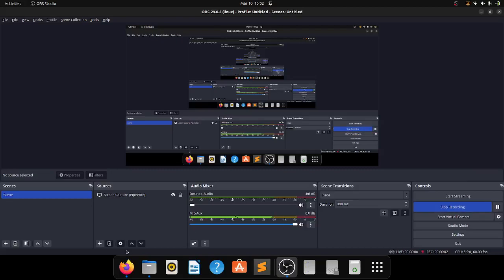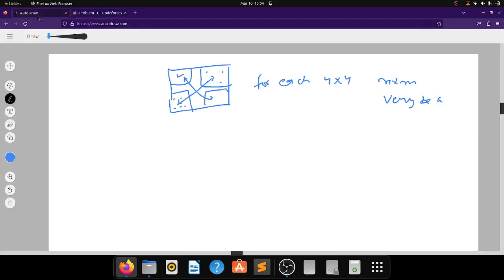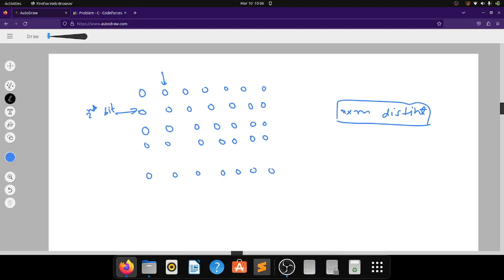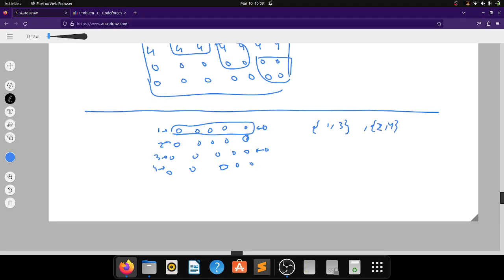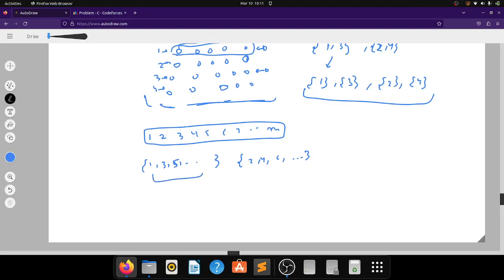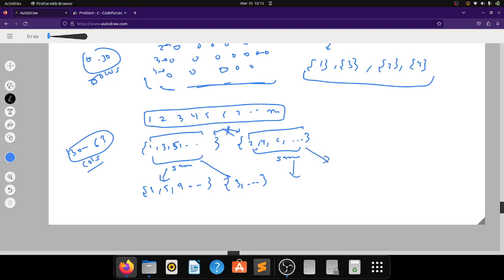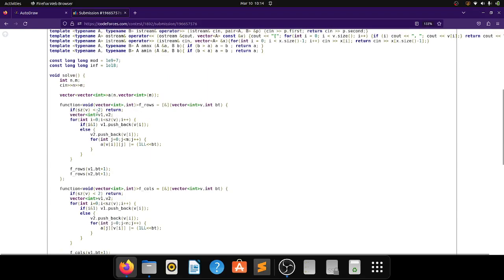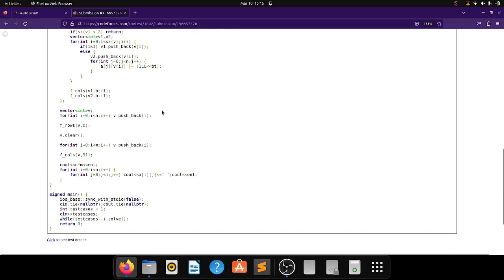Codeforces Round #857 (Div 1, 2) Problem C | The Very Beautiful Blanket